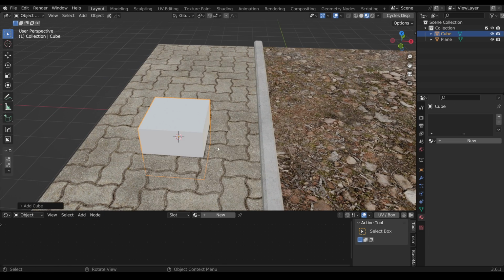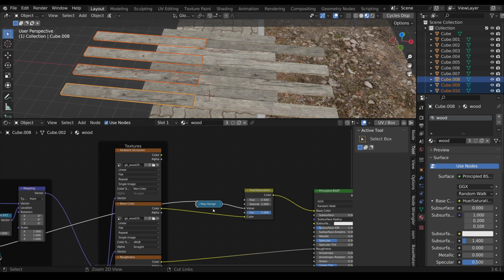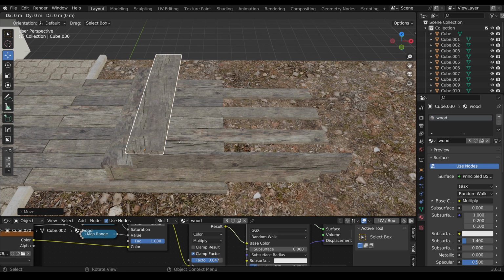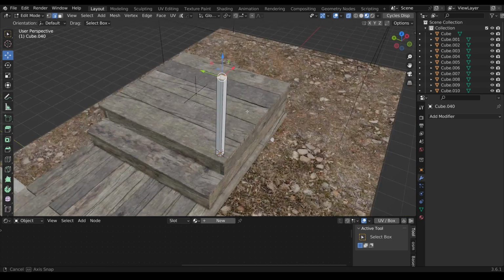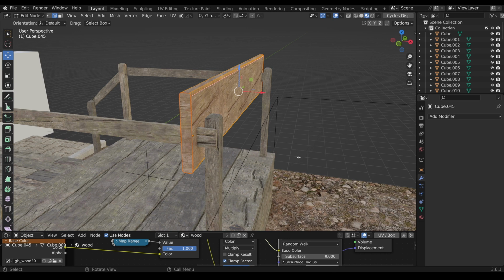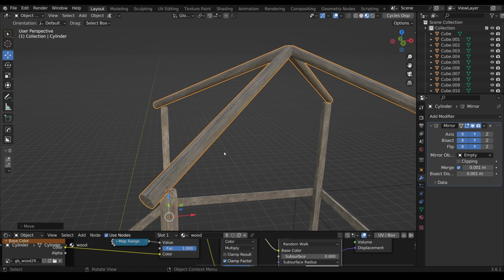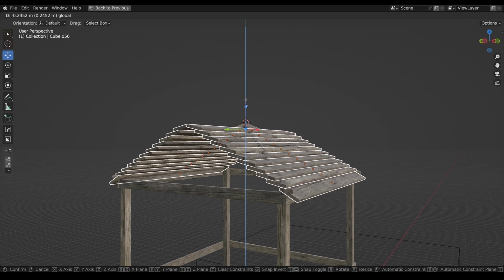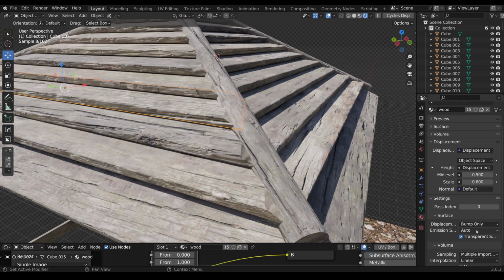Creating a Stunning Wooden Sun Terrace in Blender 3D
In this comprehensive Blender tutorial, I'll guide you through the process of modeling a sun terrace from scratch while professionally optimizing your textures and materials. We'll start with the basic structure and move on to fine-tuning the materials.